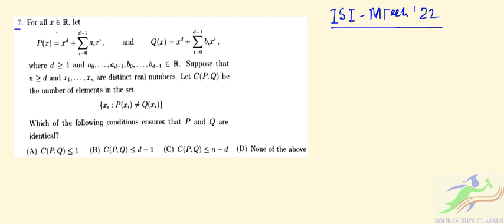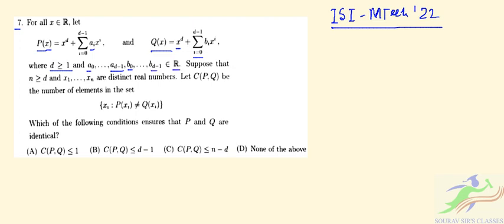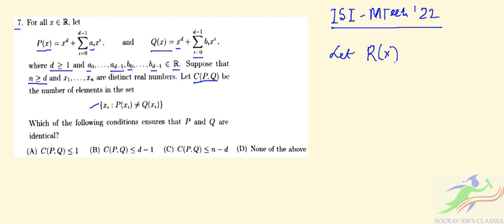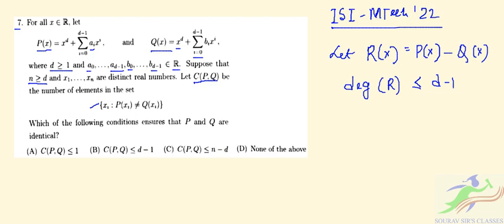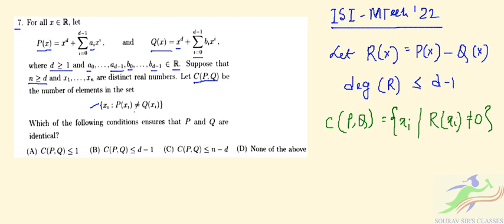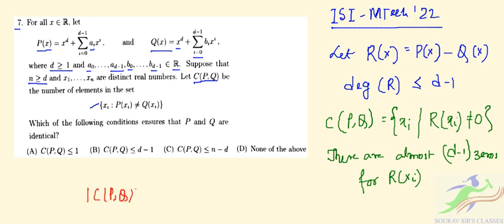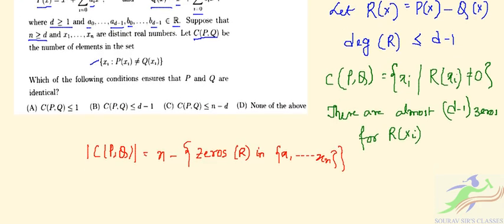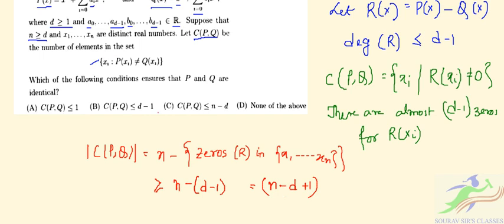ISI MTECH PAPER Solutions 2022 || ISI MTech CS, MTech QROR, MTech CRS 2022 || Q7 Solved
The Indian Statistical Institute will conduct the ISI Admission Test 2022 to provide admissions in various undergraduate and postgraduate courses for candidates including statistics, science, and technology. All the candidates who have successfully submitted the ISI Admission Test Application Process must read this article to get the detailed ISI Admission Test Syllabus 2022.

ISI Admission Test Pattern 2022
Mode of exam: Offline mode.
Session: There are two sessions Forenoon session (MCQ) and the Afternoon session (Descriptive type)
Marking scheme: For the correct answer, 1 mark is awarded and for no or incorrect answer 0 marks are awarded.
Types of questions: (i) Multiple Choice Questions (MCQ) – There is a total of 30 questions in the exam.
(ii) Descriptive type: In this candidates have to write the answers.

📌WHATSAPP AT

FOR

 📚   STUDY MATERIALS